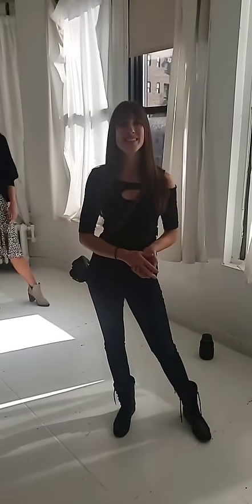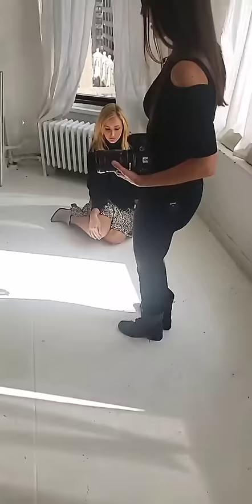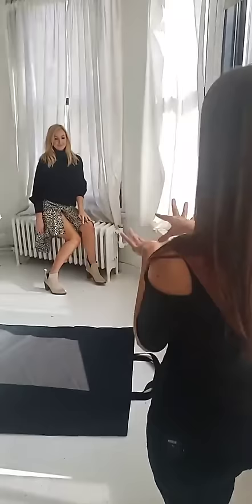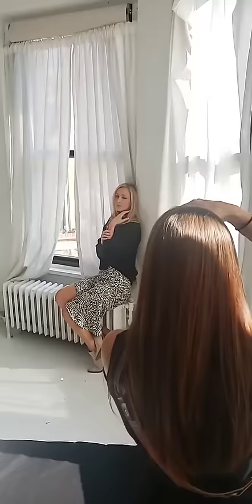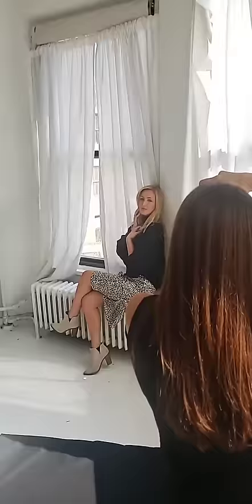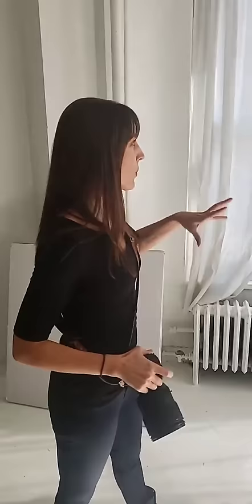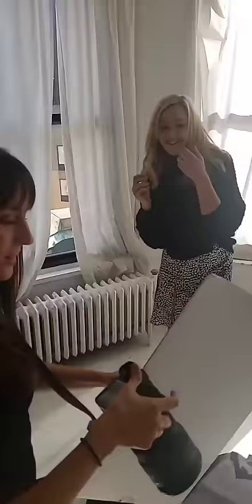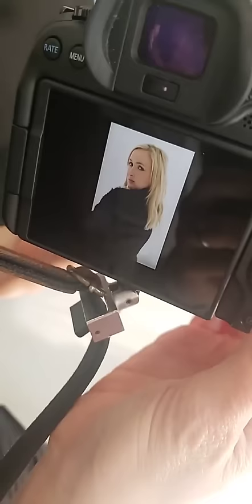Shooting with Backlit Portraits (Natural Light Photography Tricks)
Shooting backlight photography scenarios when photographing only with natural light can be tricky. Here are some natural light photography tricks to help you out with natural light portraits and then some with the natural light backlit photoshoot.

Here's a video on Shooting with Backlit Portraits. Natural Light Photography Tricks on your portrait photos.